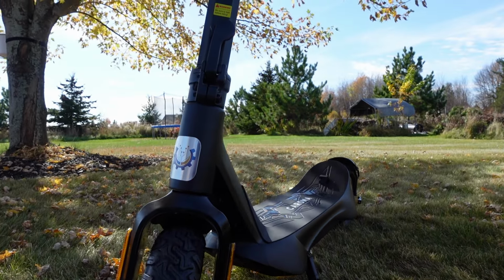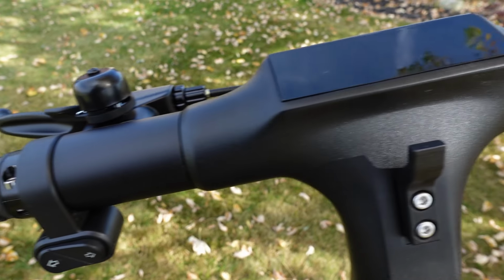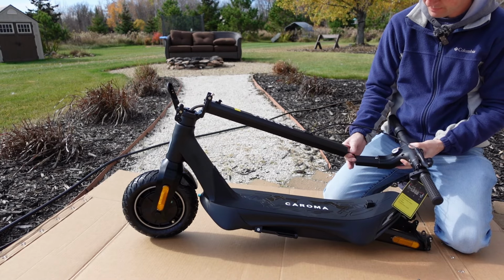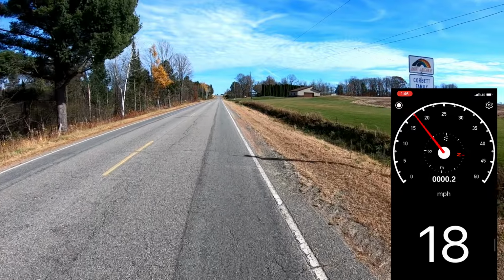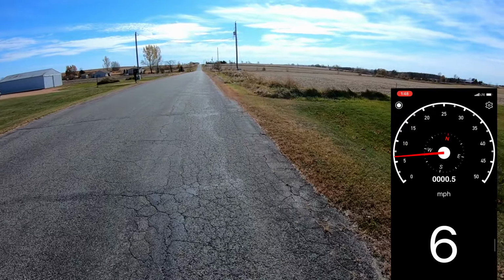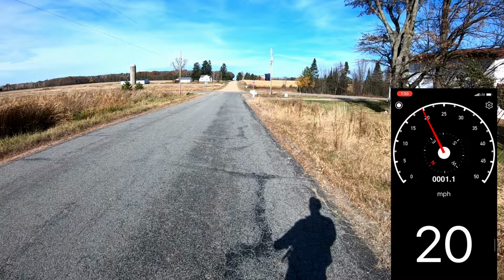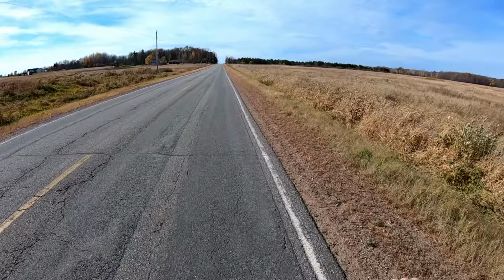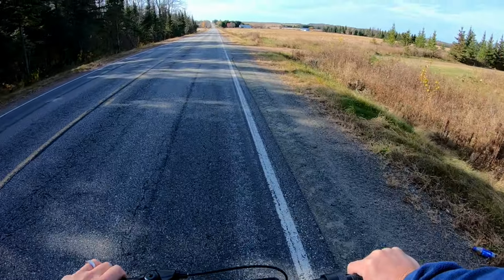An Affordable High Performance Electric Scooter? Caroma C1 Electric Scooter Review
Caroma Electric Scooter
Sony ZV-1
M3 Gimbal
GoPro Hero

Is this the Most Affordable High-Performance Scooter on the market today!  Looking for an affordable electric scooter that doesn’t compromise on performance? Join me as I dive into the Caroma C1 Electric Scooter—a scooter packed with features to make every ride smooth, safe, and fun. With its powerful 500W motor, 10-inch pneumatic tires, and a top speed of up to 25 mph, the Coroma C1 offers an impressive mix of speed, stability, and style. Let’s see if this scooter is the right fit for you!

Chapters:

0:00 - Intro
0:26 - First Look at the Coroma C1
0:35 - Smooth Ride with 10" Pneumatic Tires
0:47 - Safety Features: Lights & Brakes
1:24 - Power & Performance: 500W Motor
1:48 - Handlebar Controls & Smart Display
3:00 - Size & Portability
3:22 - Unboxing & Setup
4:06 - First Ride & Speed Test
6:00 - Hill Climb Test
7:18 - Acceleration Tests (Modes 1, 2 & 3)
9:17 - Brake Test
10:24 - Handling & Comfort
12:10 - Battery & Charging
13:00 - Final Thoughts & Recommendation

Every thumbs-up and subscription helps me keep bringing you in-depth product reviews. 🚴💨